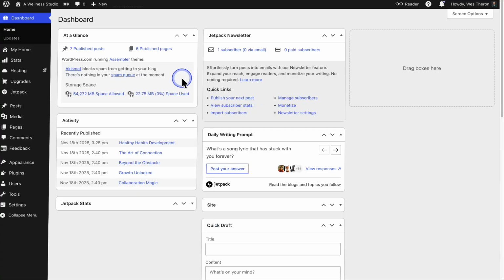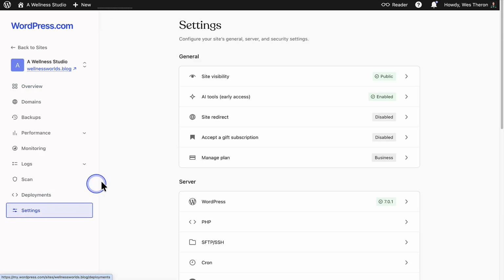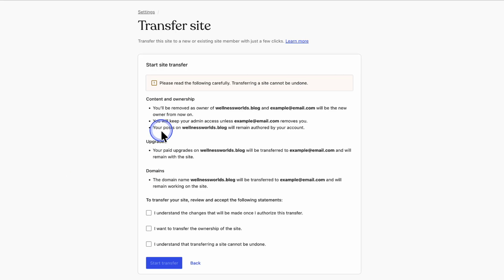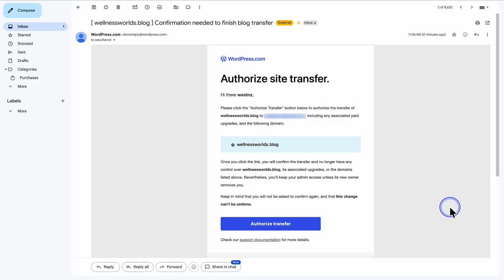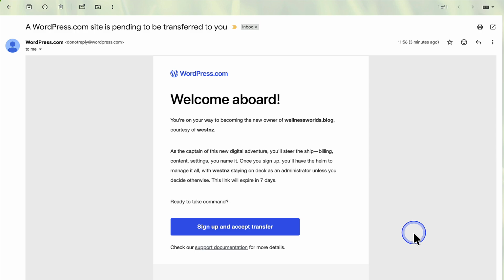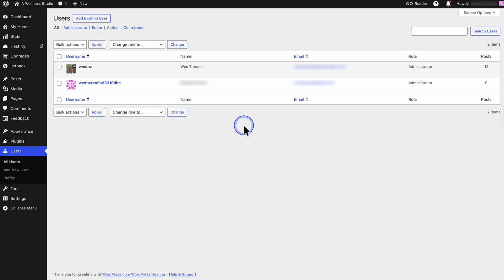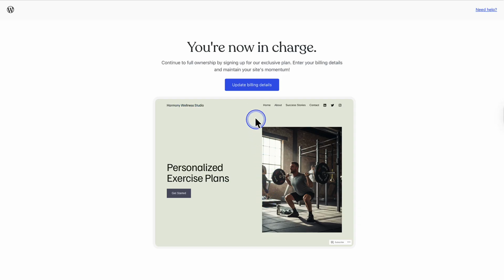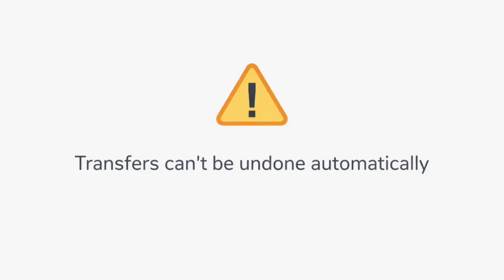How to transfer a WordPress.com site to a new owner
Learn how to transfer ownership of a WordPress.com site quickly and securely. In this video, we walk through the full process of handing over a site to another WordPress.com account — whether you’re working with a client, collaborator, or friend.

In this video:
-  How to start a site transfer
-  What information you need before transferring
-  What happens after you initiate the transfer
- What the new owner needs to do
-  Important notes about domains, billing, and confirmations

Timestamps:
0:00 Transferring a Site
0:14 What You Need
0:26 Starting the Transfer
1:03 Authorizing by Email
1:17 New Owner's Next Steps
1:34 Remaining as Administrator
1:40 Updating Billing Info
1:55 Transfers Can't Be Undone
2:10 Transfer Link Expiration